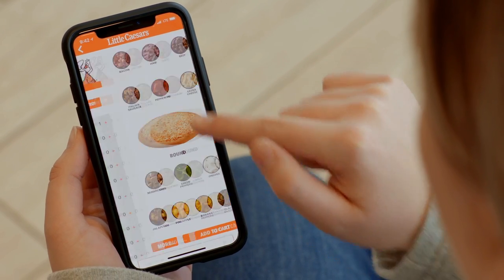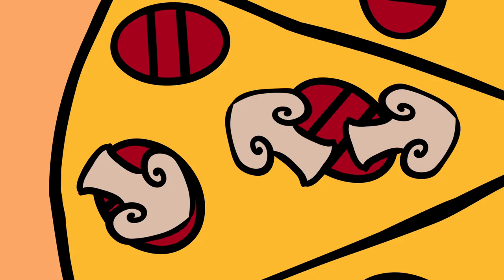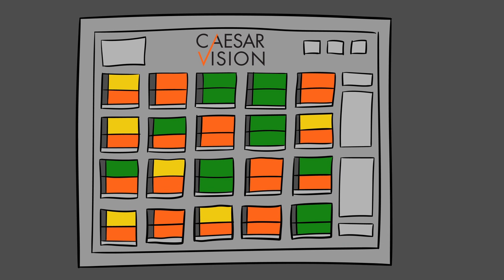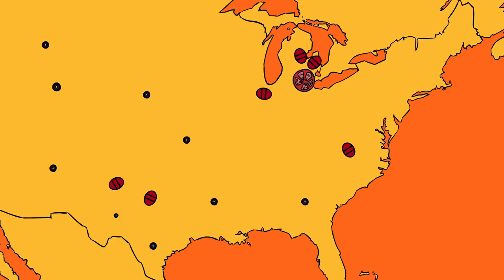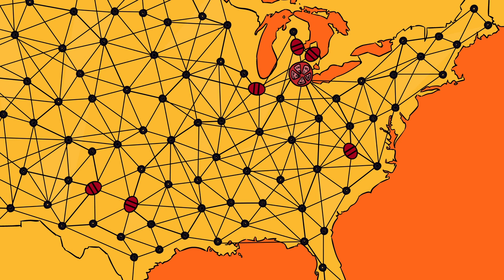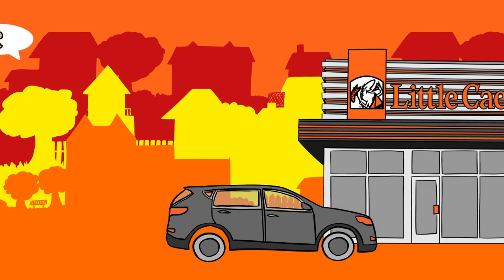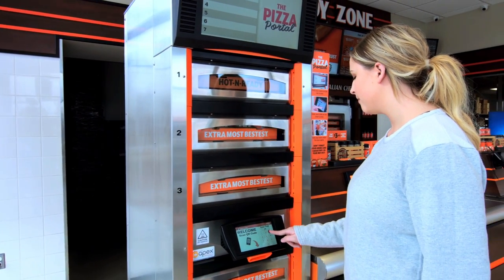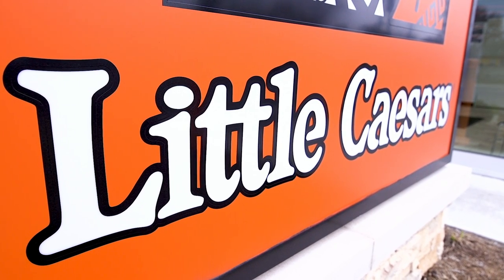Little Caesar's: Pizza Portal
All the pepperoni? Extra cheese? Make your very own custom pizza through the innovative Little Caesar's app and pick it up fresh through the Pizza Portal. We went to Michigan to eat pizza...and make a video.